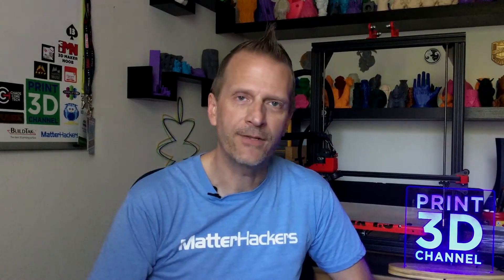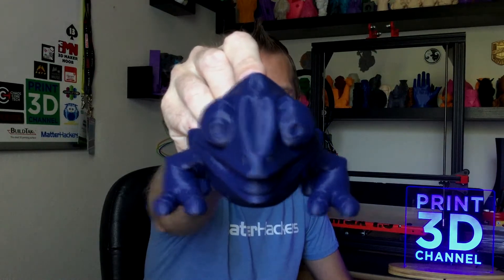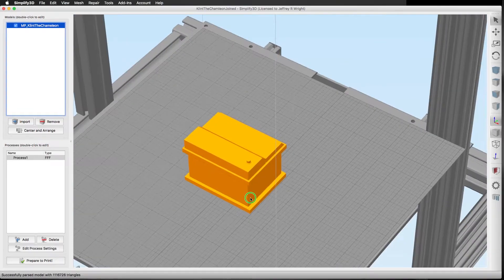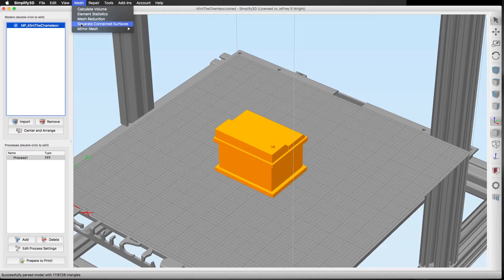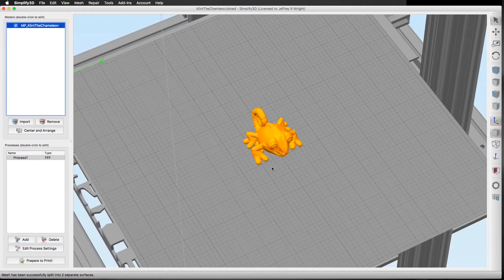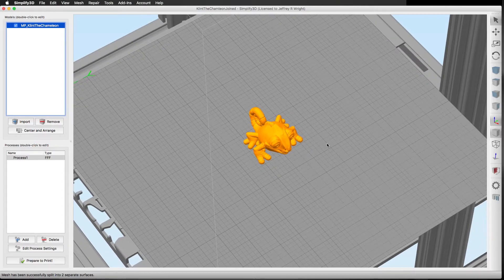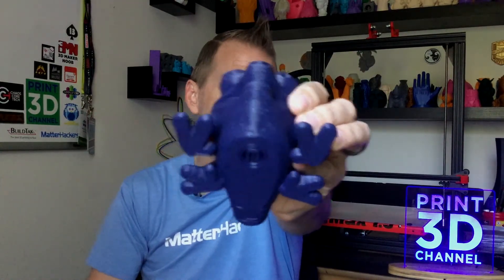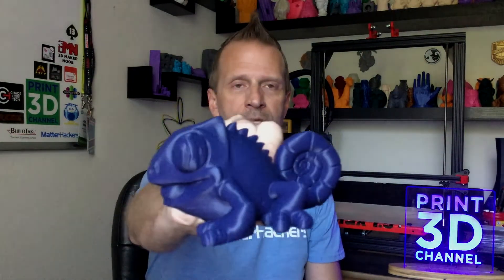3DP365Project - Day 166 - Klint the Chameleon & Separate Connected Surfaces in Simplify3D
Welcome back to the 3DP365Project - Day 166 - June 15, 2017

Check out how to Separate Connected Surfaces in @Simplify3D and see how we 3dprinted this very awesome Klint The Chameleon model using @matterhackers PRO PLA in Midnight Blue on the @gCreate3d gMax 1.5XT+.

FAQ